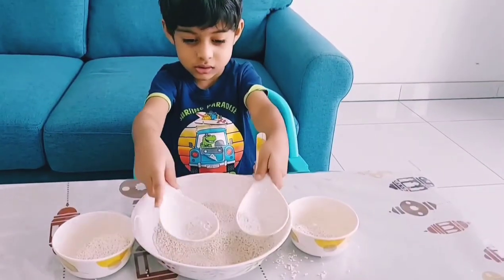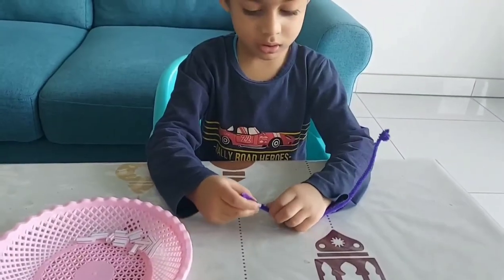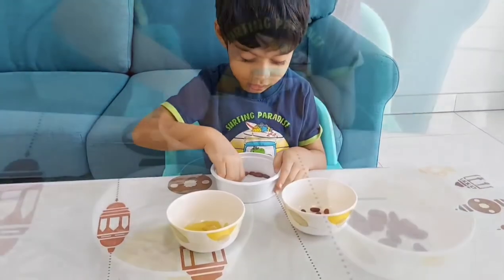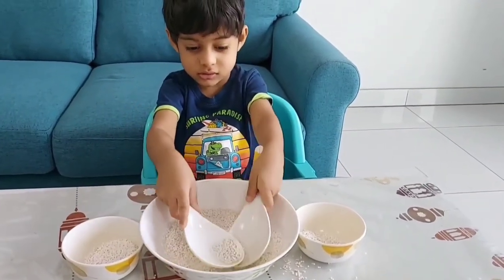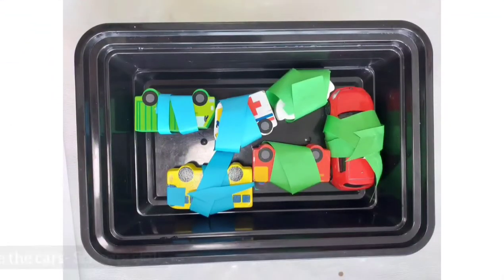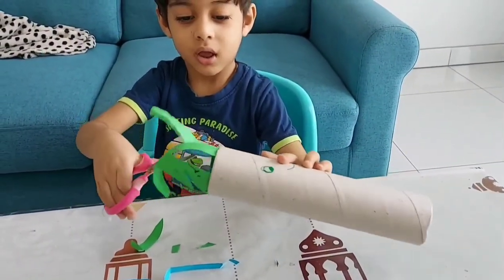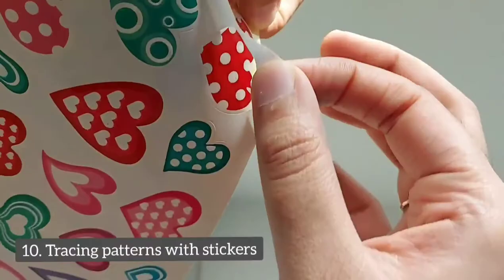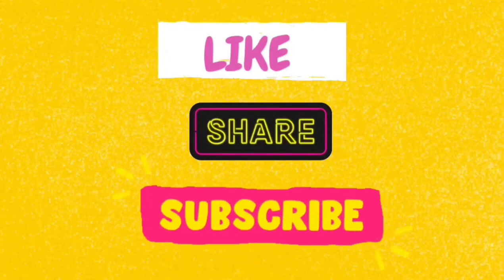Fine motor activities for toddlers | Pre writing activities for preschoolers